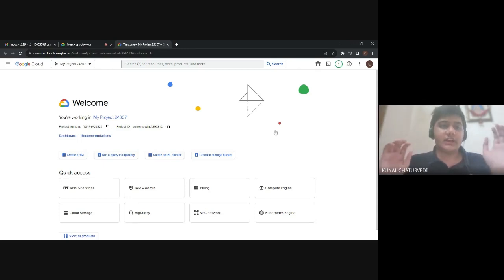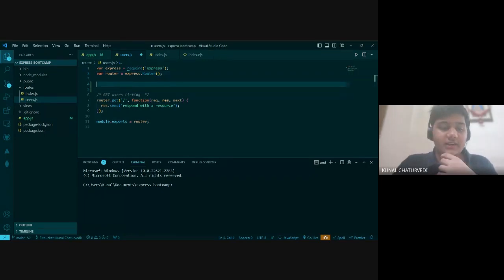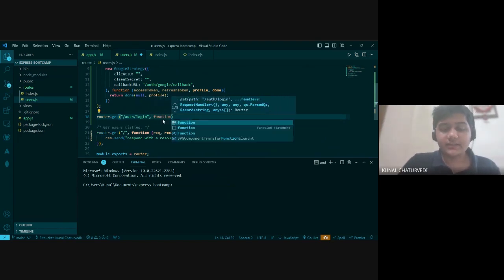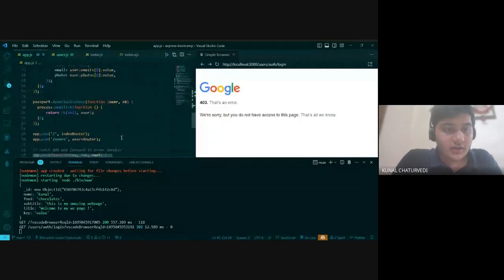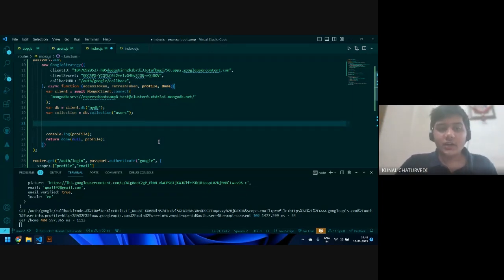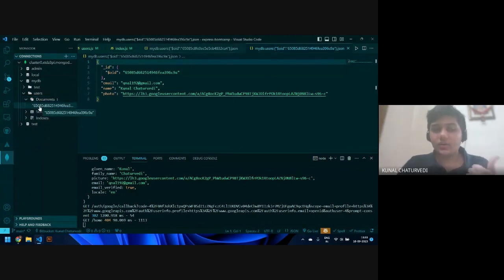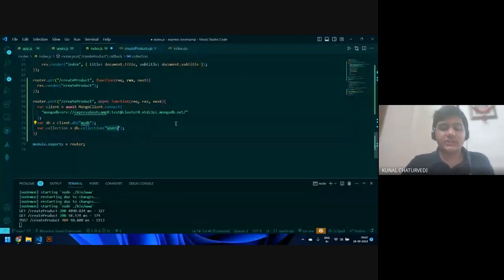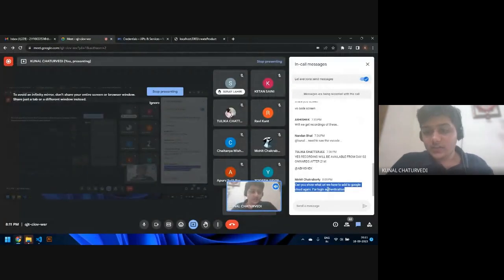Google Authentication using Passport.js and CRUD Setup | Day 4 | Express.js Bootcamp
3) Brush up on basic HTML forms if you haven't already.